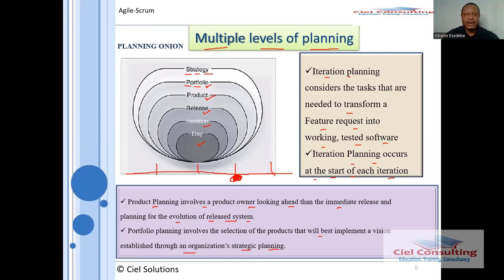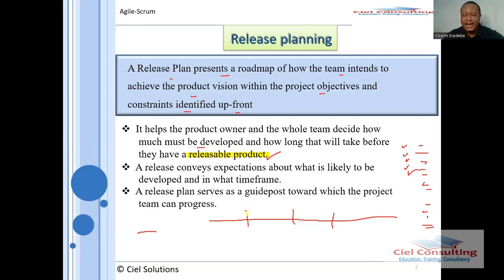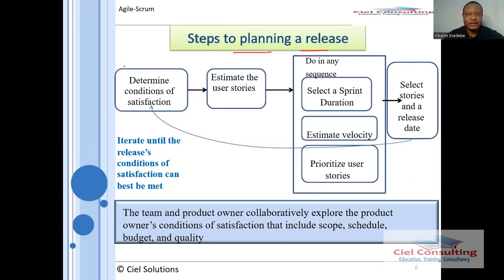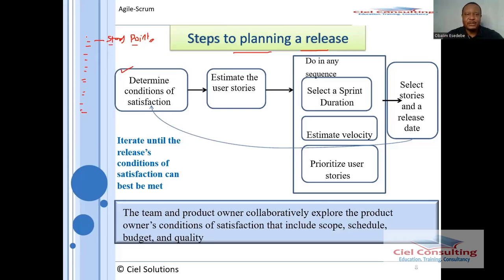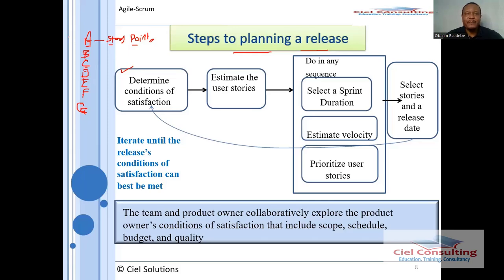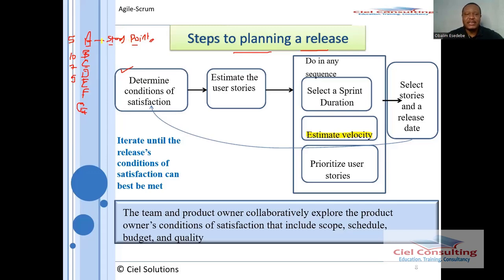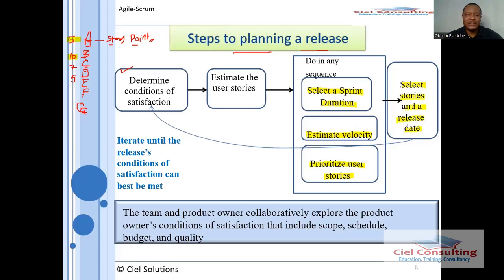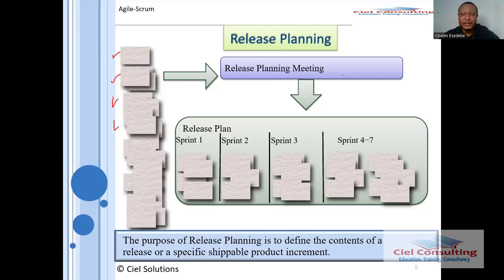Session 4 Lesson 2 Release Planning